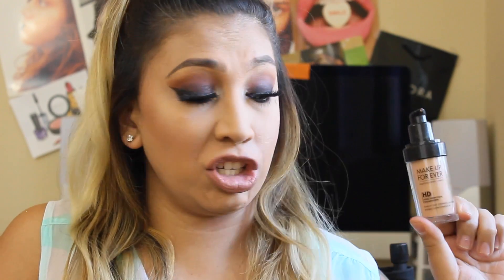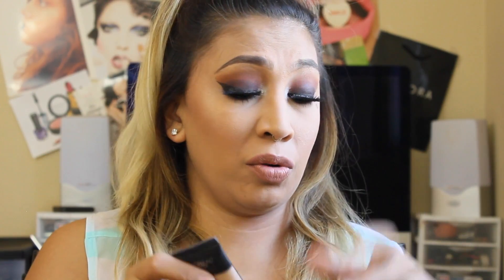Top 5 Favorite foundations| MakeupbyLonieB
Hi Dolls! here are my top 5 favorite foundations :) sorry i sound sick in this one i tried to power trough to be able to share my favorite foundations with you guys. hope you guys enjoy.